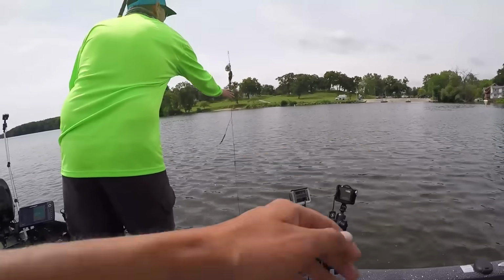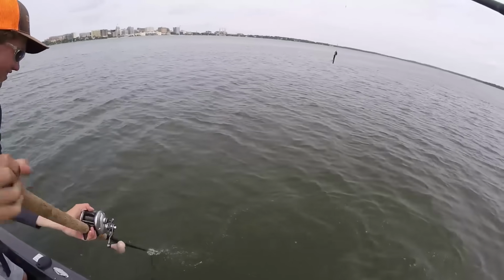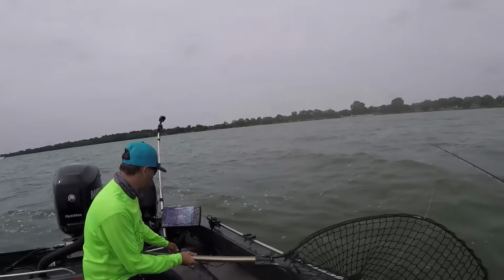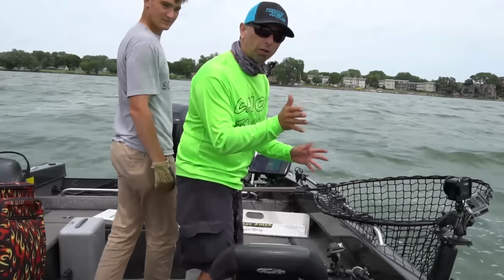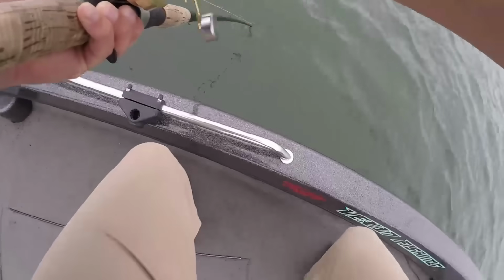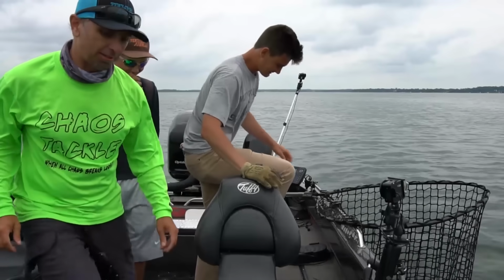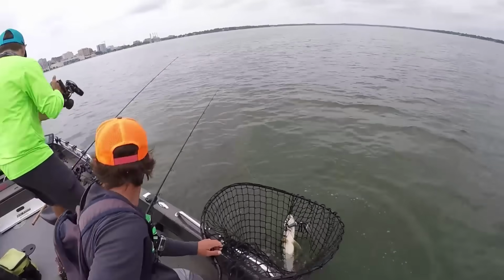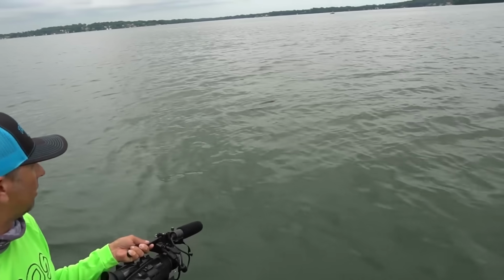Fishing Giant Baits For BIG Fish!! Unforgettable Day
Most fun I've had fishing in awhile, these giants are so addicting!!! Huge thank you to Lee and Robbie, be sure to check em out!!

Filmed with:

1st person angle
GoPro mount